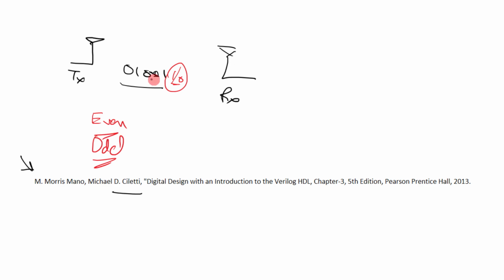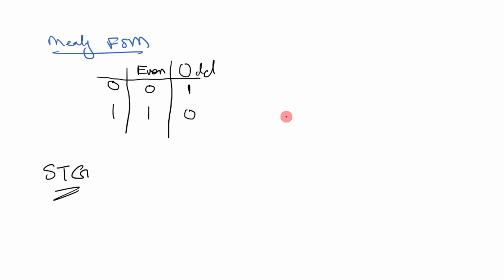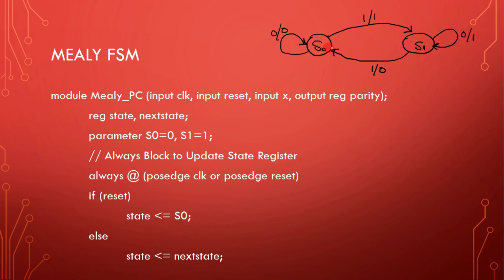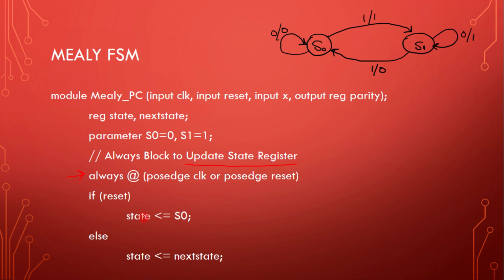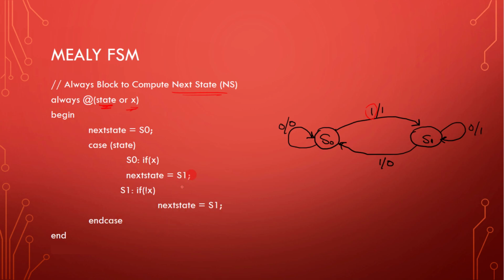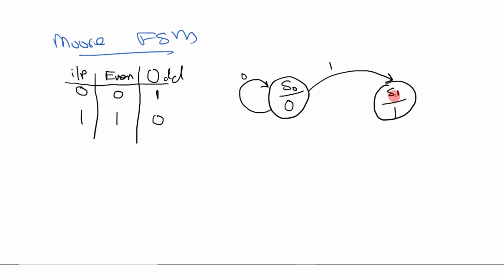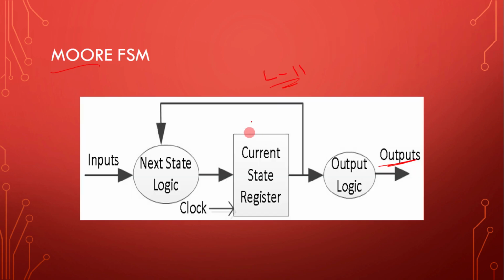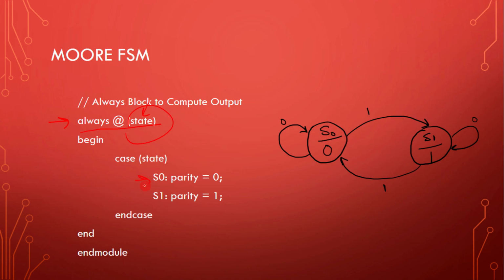Lecture 16 - FSM Design with Verilog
In this video, FSM is designed using Verilog. As an example, parity checker sequential machine is chosen to implement in Verilog HDL. This video is part of the lecture series on digital systems design course for Fall-2020 students during COVID-19 pandemic.